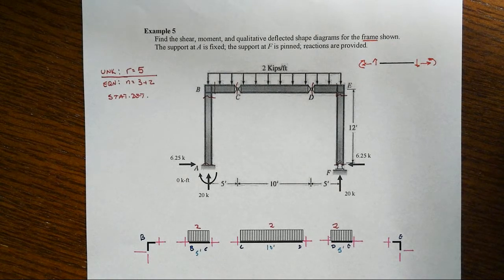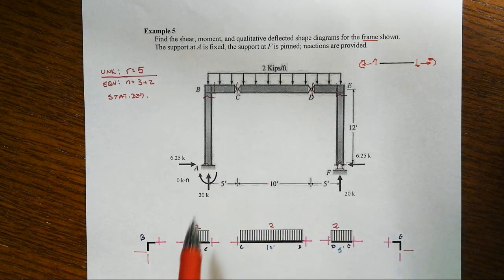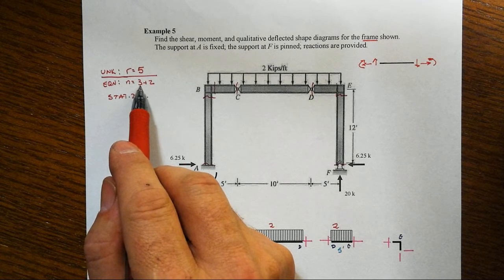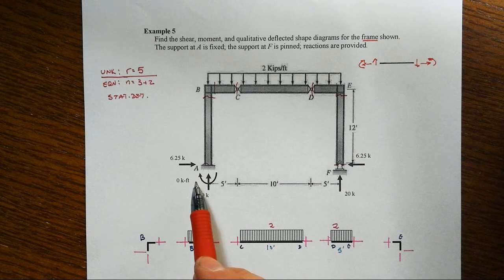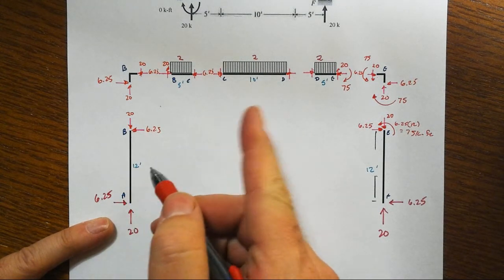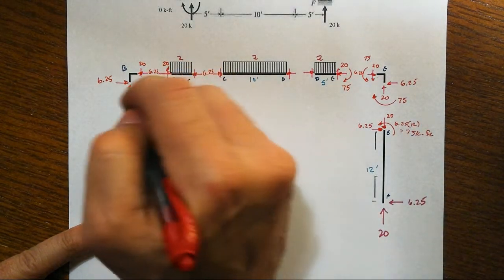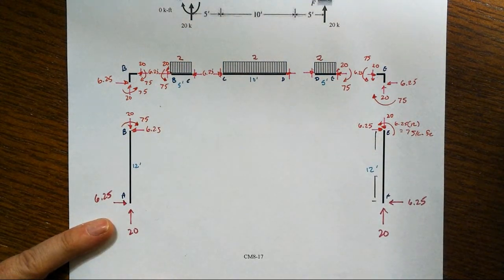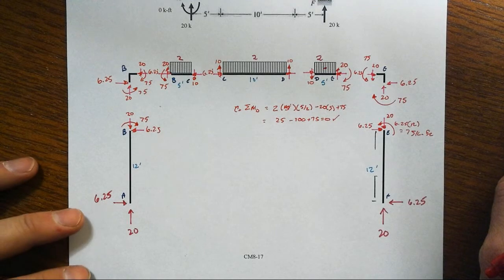Det Frame Part 1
Statically Determinate Frame Analysis: find the shear, moment, and deflected shape of a frame with internal hinges.

Part 1: Find the member-end forces
Part 2: Find the Shear and Moment Diagrams
Part 3: Find the qualitative consistent deflected shape